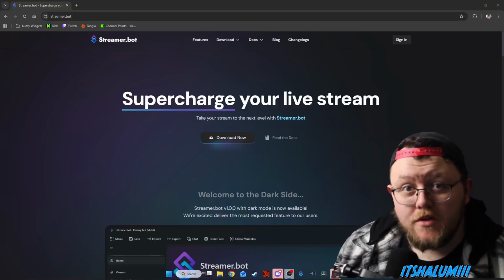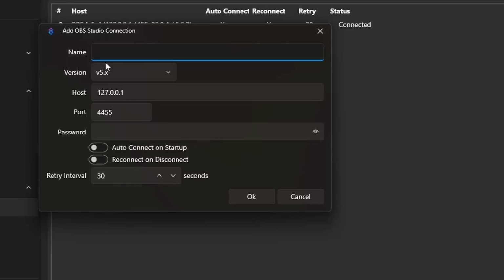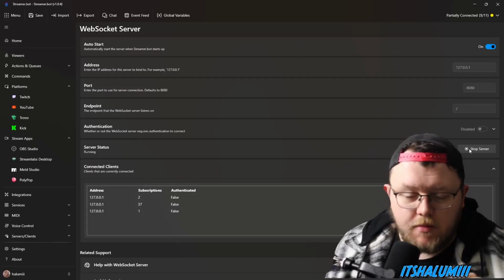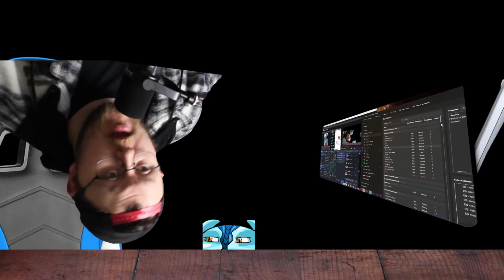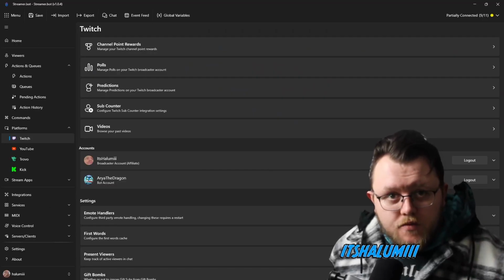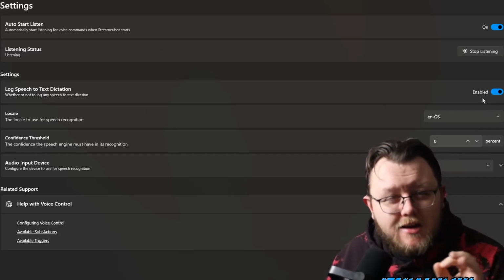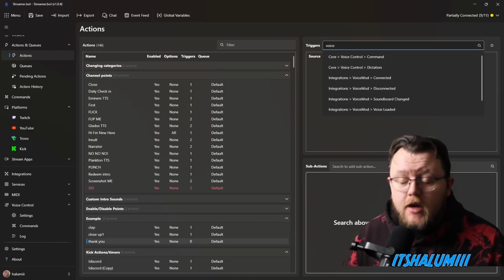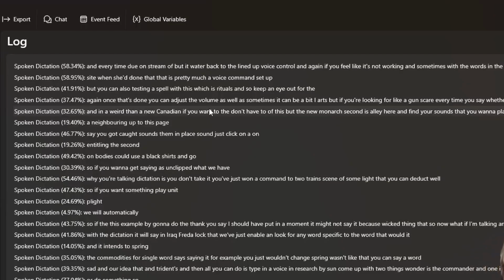Streamer.bot Setup | Make Your Stream Better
0:00 What is Streamer.bot
1:22 Configuring OBS
2:54 Websocket server settings
3:17 Overview of Actions
3:40 Examples of Rewards
5:13 Setting up Twitch for rewards
6:16 Overview of Twitch Channel Points
7:00 Voice Controls
8:08 Configure Voice Controls